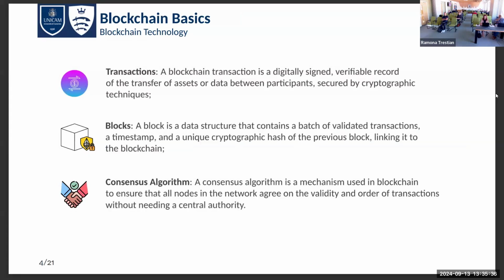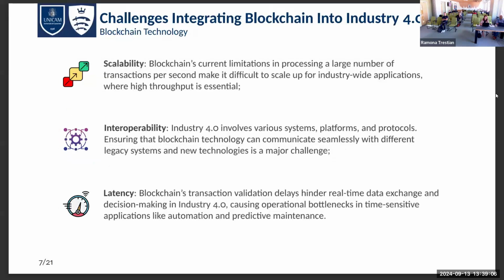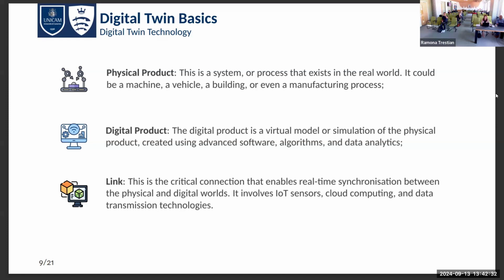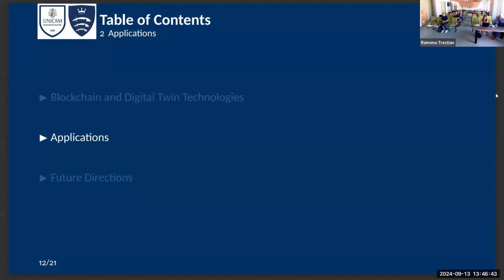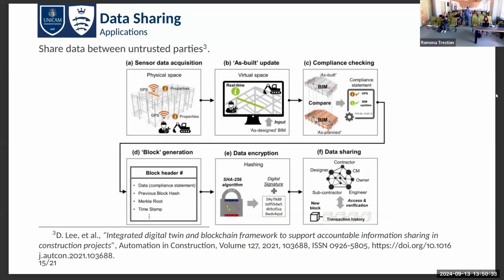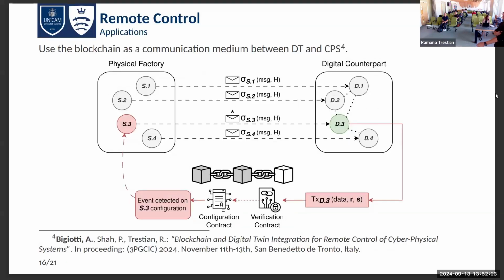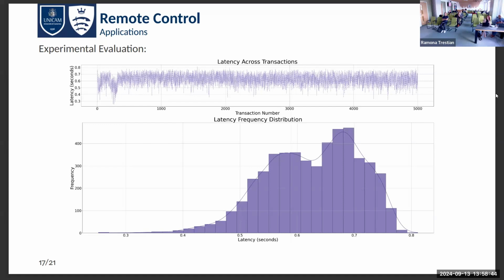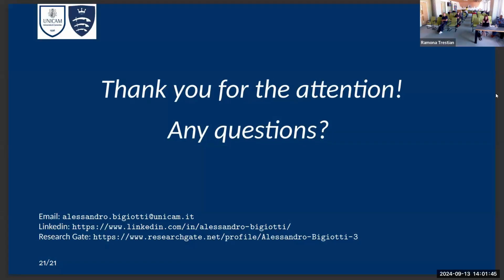Blockchain and IoT for Industry 4.0 Security and Traceability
Alessandro Bigiotti from University of Camerino in Italy giving a talk on Blockchain and IoT for Industry 4.0 Security and Traceability at TechFusion 2024: Towards Future Innovations.